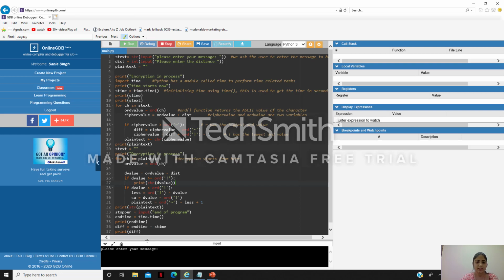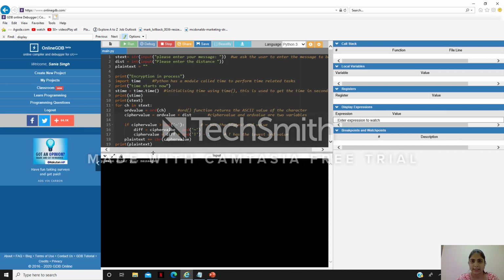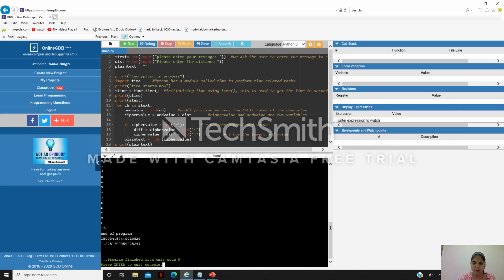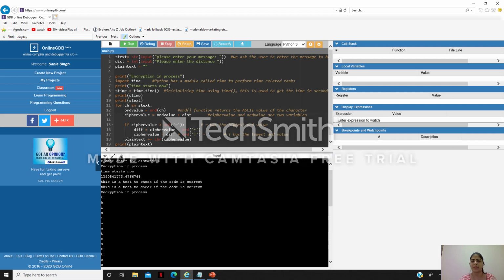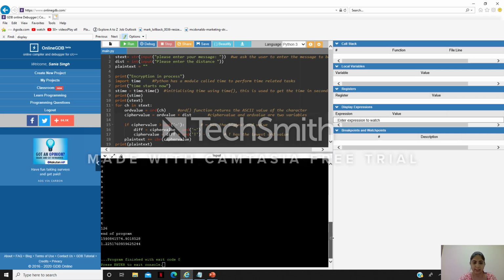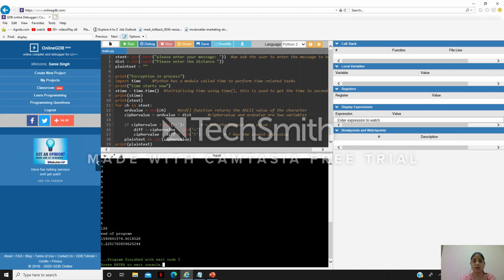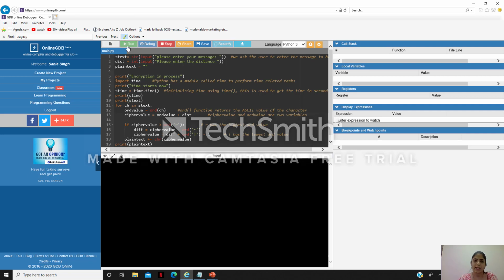Python Code for Encryption and Decryption(MIT)